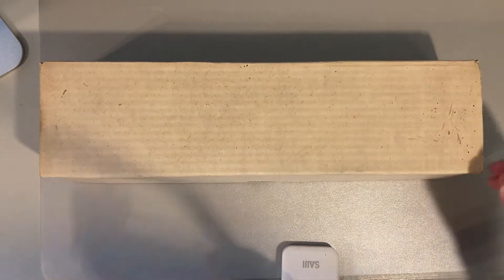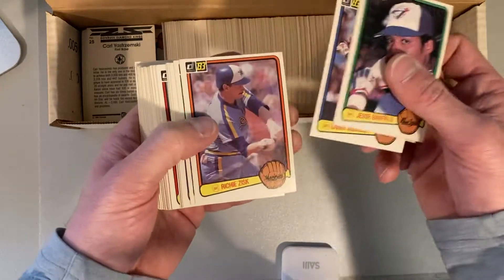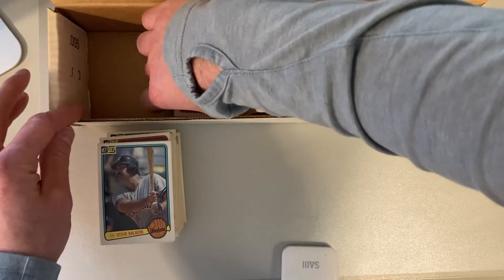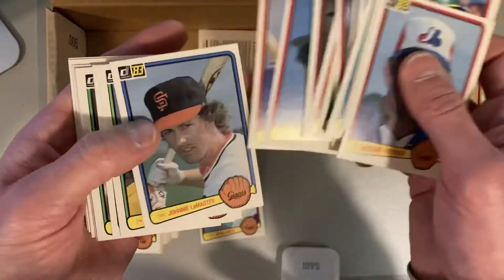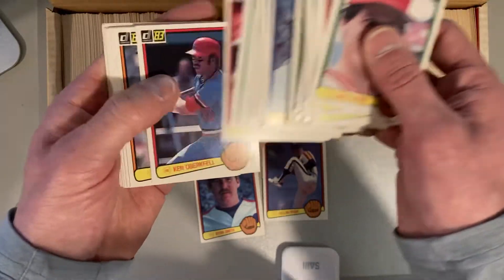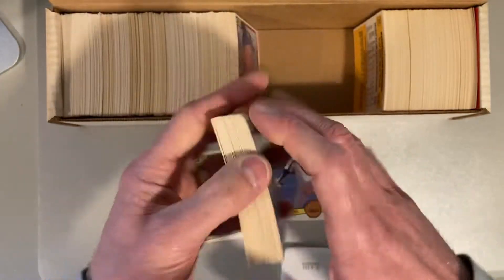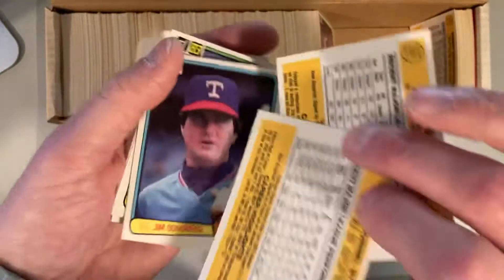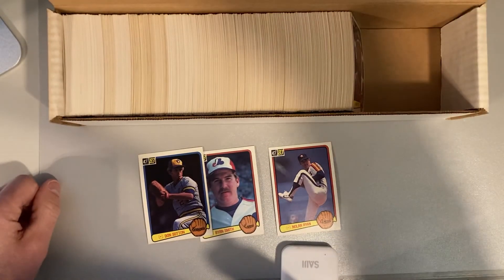1983 Donruss Baseball Error Hunt!! Plus a Nolan Ryan!! 🙌🙌